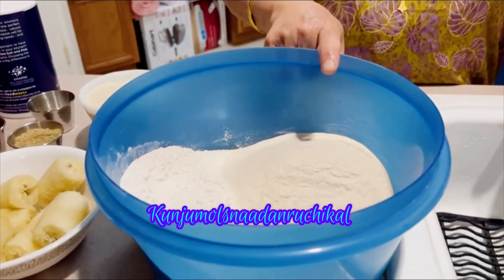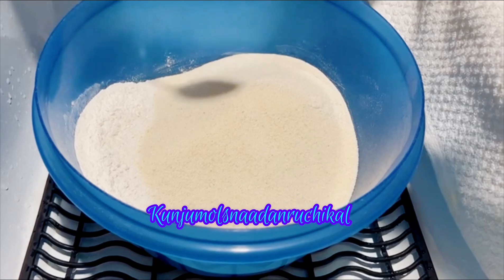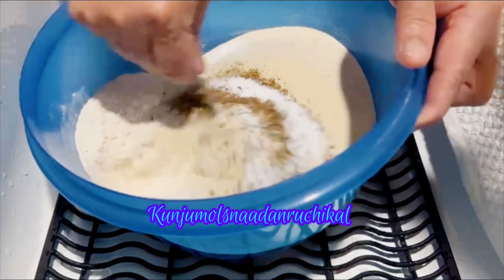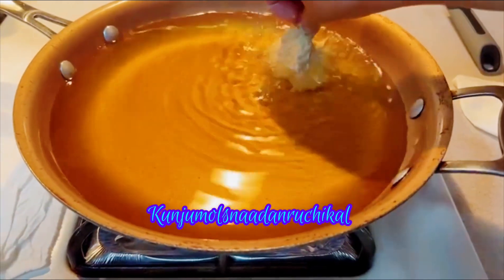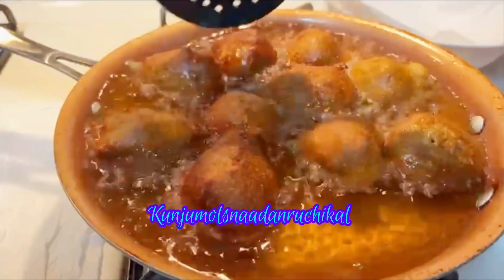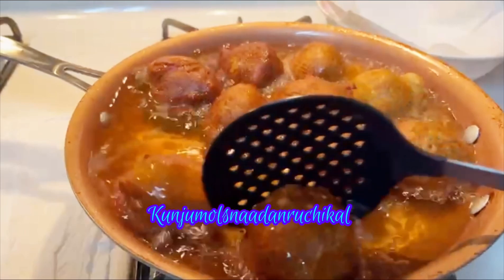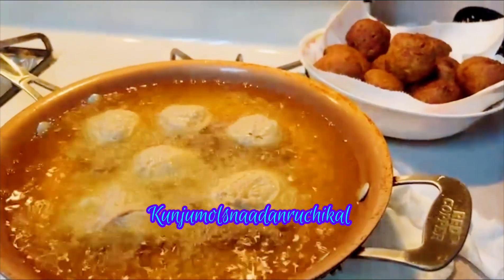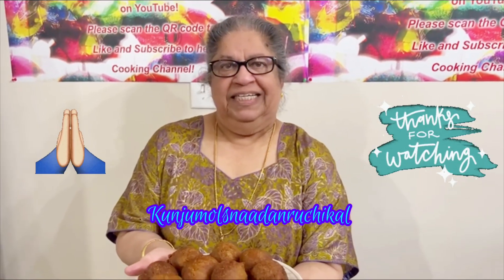Kerala Bonda/Undan Pori (Wheat Banana Fritters)! 😋👩🏻‍🍳❤️🤩👌🏼✨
Wheat Banana Fritters

Ingredients:

2 cups all purpose flour
2 cups whole wheat flour
1 cup durum wheat (rava)
3 medium ripe bananas
1 cup brown sugar
1 & 1/2 teaspoons cardamom (ground)
1 teaspoon cumin powder
1 teaspoon baking soda
1/4 teaspoon salt
3-4 cups water

Preparation:

Blend brown sugar and bananas in a blender until smooth. Set aside.

Mix all the flours and powdered spices together and add water a little at a time to get a semi-dough form. Then add the brown sugar mix into it as well. Mix until a semi-thick consistency (batter should be a little more loose than the chappatti dough). Cover and set aside to rest for 2 hours.

Turn flame on high. In a frying pan, add enough oil until halfway full. Once oil is hot, start by wetting the palm of your hands (to avoid batter from sticking to hands). Then take a handful of batter, roll it or shape it into a ball and add straight into the hot oil. Turn flame on medium low at this time to allow the inside to cook as well. Wait about 2-3 minutes before flipping to other side. Cook for the same amount of time on both sides before scooping out from oil. Place into a plate or colander lined with paper to soak up excess oil. Repeat process until all of the batter has been used. The wheat banana fritters are now done and ready to serve!👩🏻‍🍳✨

The term “bonda” is different depending on which region you’re referring to. Most of the other regions (north, east, west) usually make salty bondas using vegetables and spices. Here in Kerala, bondas are a sweet dish made with ripe bananas and various flours, especially with whole wheat flour. They are a delicious snack, either way you make them!

Now you can also scan the QR code shown at the end of the video and it will take you straight to our YouTube channel!

Musician: ASHUTOSH